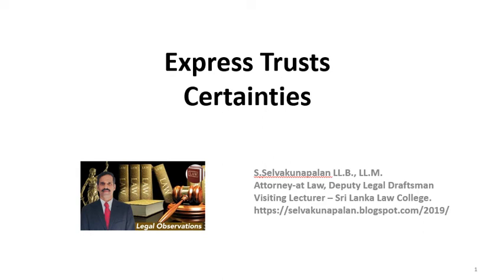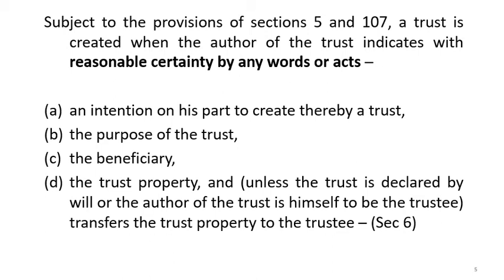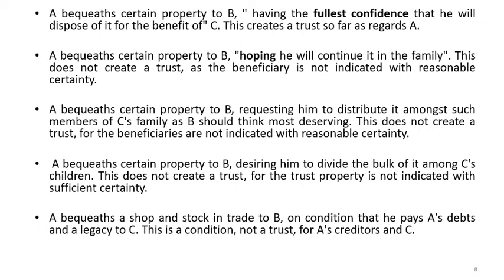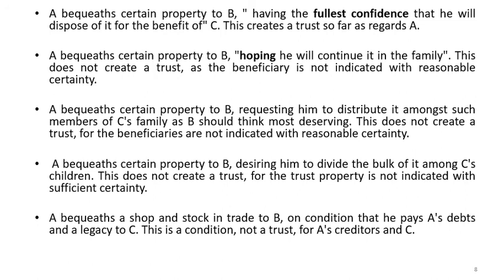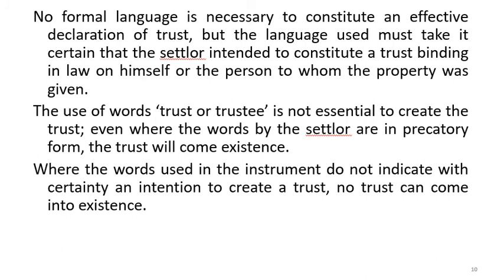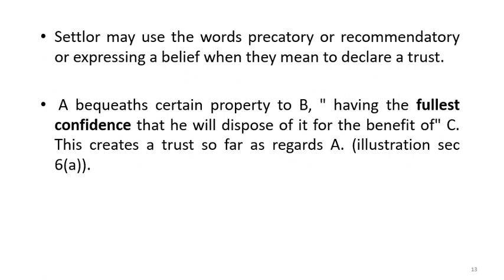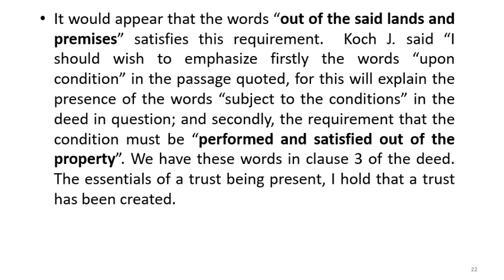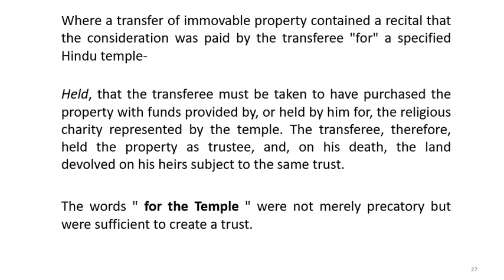Certainty | Part I | English | Selvakkunapalan | Legal Observations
Law of Trusts, Certainties of Intention of the author of Trust, Trust Property, and Beneficiary